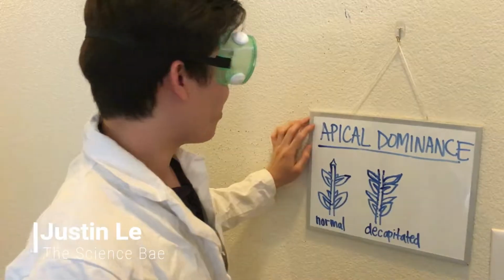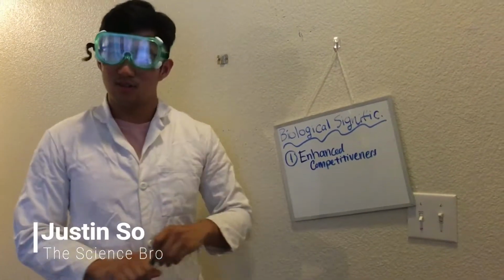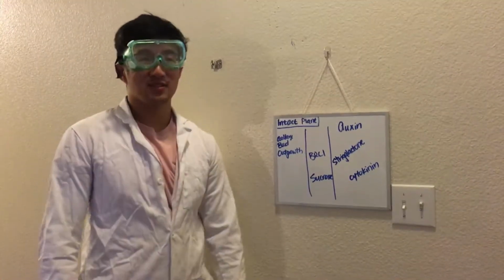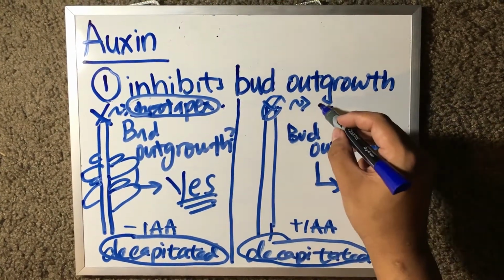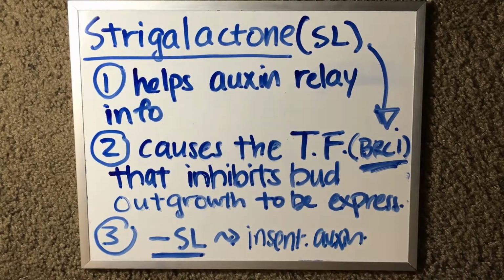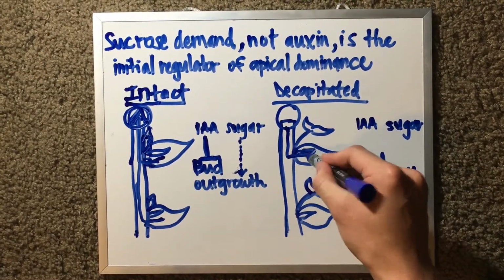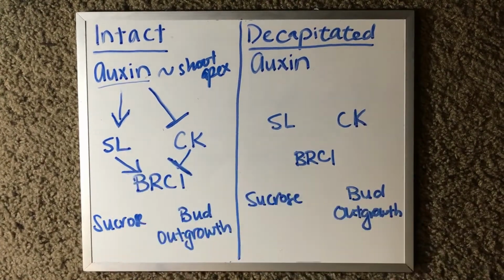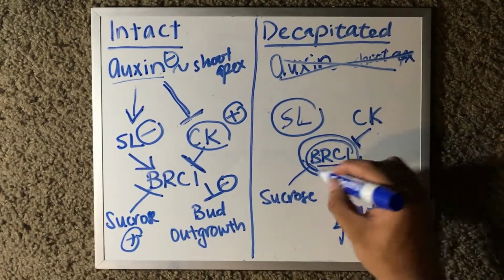Apical Dominance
PLB 112 SQ17 - Harada